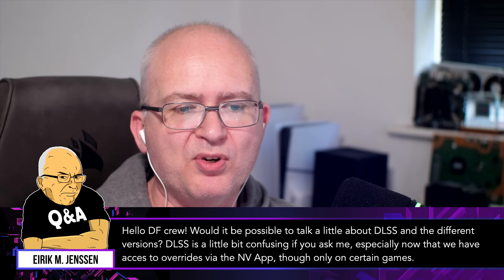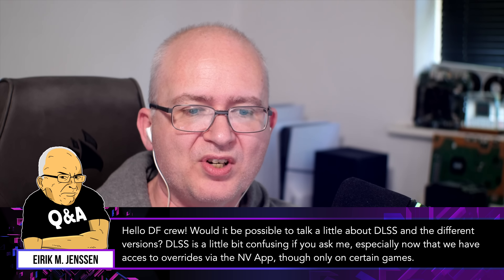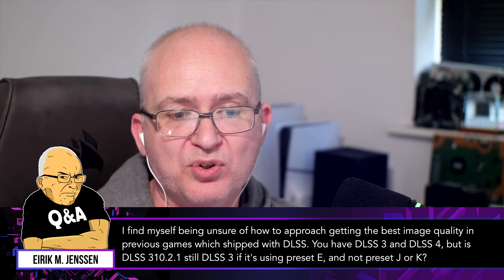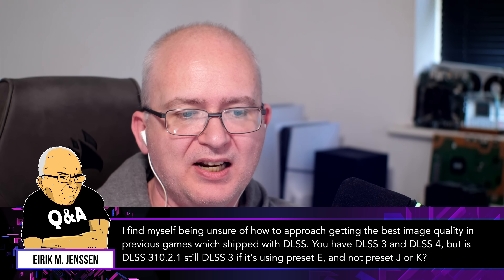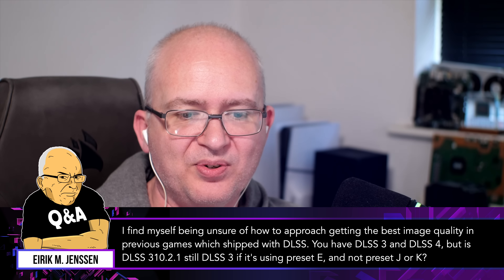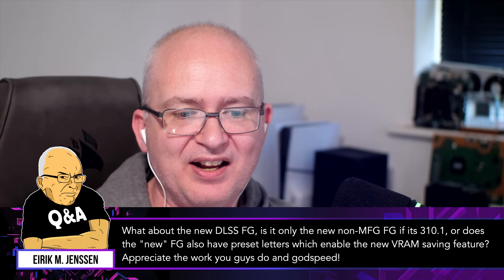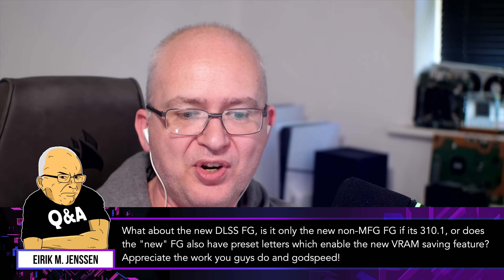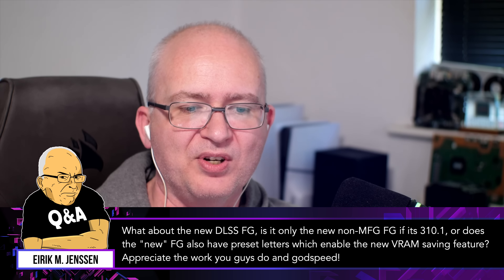Nvidia DLSS Presets, Profiles & Overrides - What Are The Best Options?